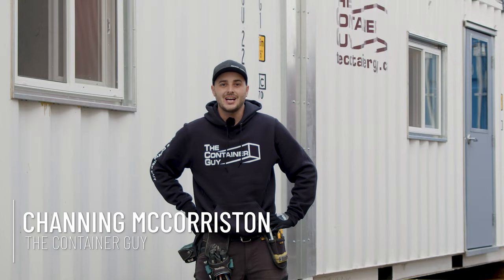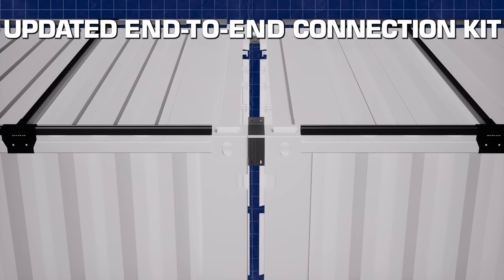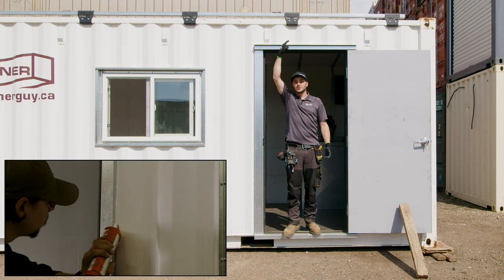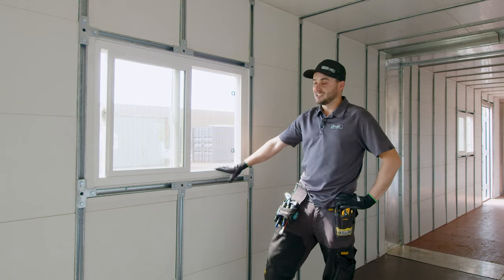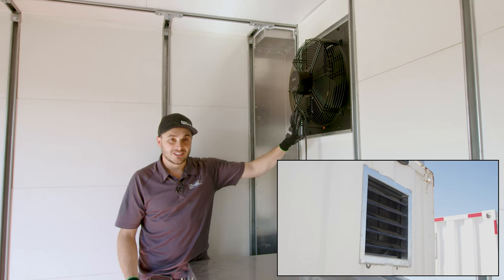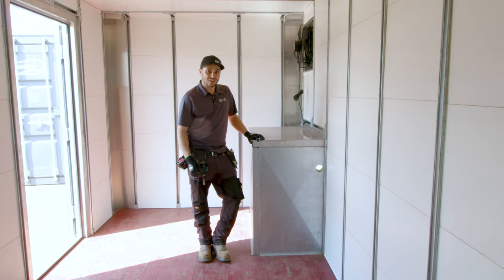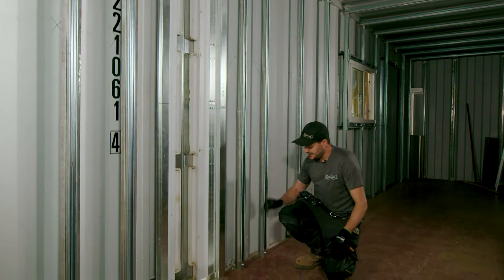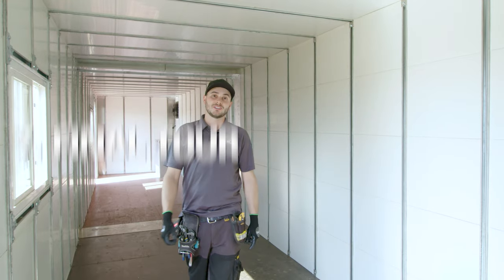Out of This World: Cutting-Edge Container Upgrades for Extreme Environments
🚀 In this video, we're excited to showcase our cutting-edge container modifications for solving medical challenges in human spaceflight.🚀 From connecting 2 containers end-to-end, enhanced door frames to game-changing 42-inch windows and innovative solar panel brackets, we've taken container functionality to a whole new level.

Timestamps:
0:00 Intro
1:00 3D Tour
2:00 36" Dual Swinger Man Door
2:45 CSM Roof Brackets
4:10 NEW 42" Window Kit
5:40 NEW 16" Exhaust Fan
6:45 NEW HVAC Framing System
7:30 End-To-End Connection Kit + HC Bridge Fitting
10:51 Failed Strut Strap Bracket
11:25 Final Tour
12:50 Outro

 ||CANADA || USA ||

Container Modification World's Products:

ＷＩＮＤＯＷ  F R A M I N G  ＫＩＴ S:

42" x 30" Side Wall & 48" x 30" End Wall (Amazon Canada):
42" x 30" Side Wall & 48" x 30" End Wall (Amazon USA):

ＶＥＮＴＩＬＡＴＩＯＮ

Big Air 45 Vents:
**T10 Air Lift (631 CFM) 10" Exhaust Fan
Amazon Canada
Amazon USA

ＳＥＣＵＲＩＴＹ

Lock Box:
**Bolt-On Lock Box (Amazon Canada)
**Bolt-On Lock Box (Amazon USA)